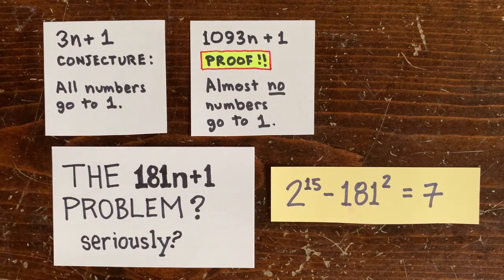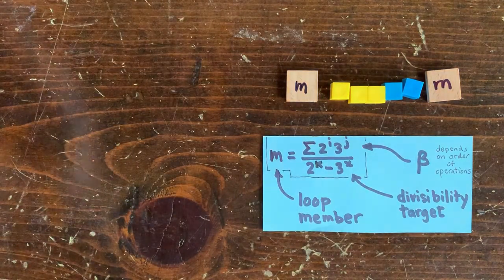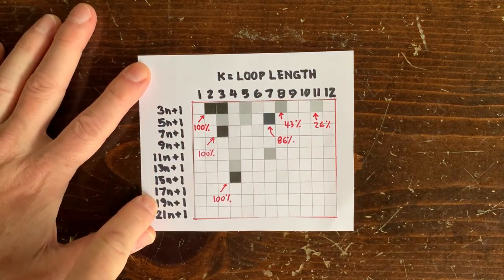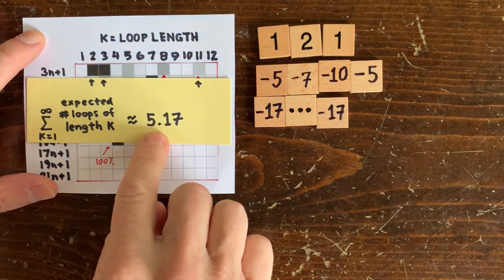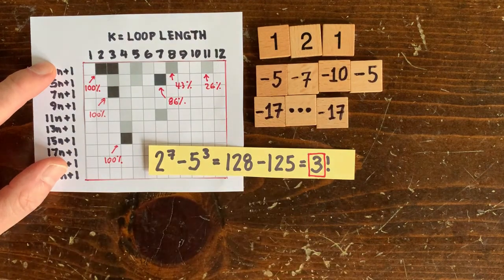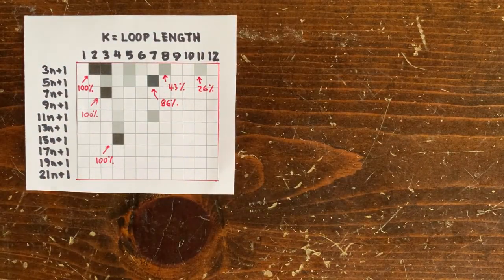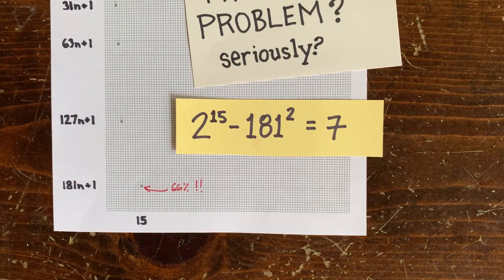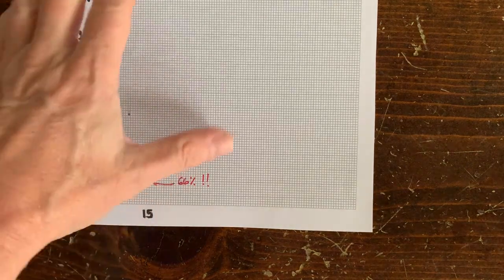3n+1 Ep40: The equally-strange 181n+1 problem!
One more non-trivial loop in the realm of the qn+1 problems: the 181n+1 problem has a loop starting at 27. It's because a power of 181 gets suspiciously close to a power of 2. collatz collatz conjecture 3x+1